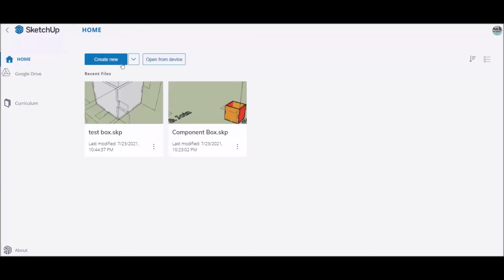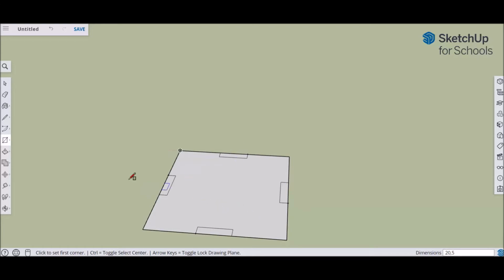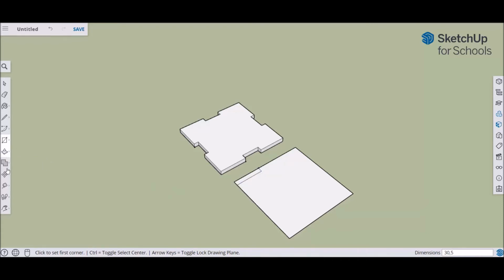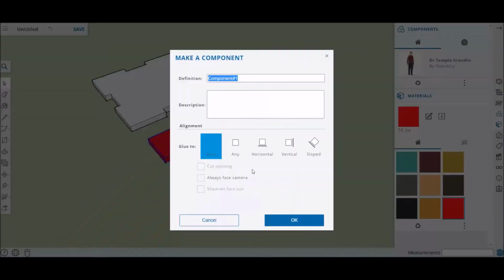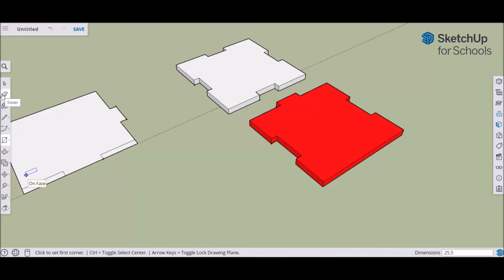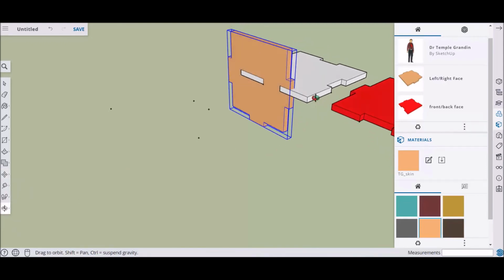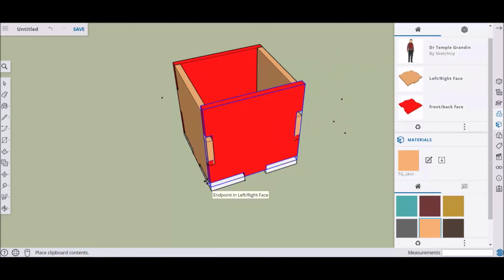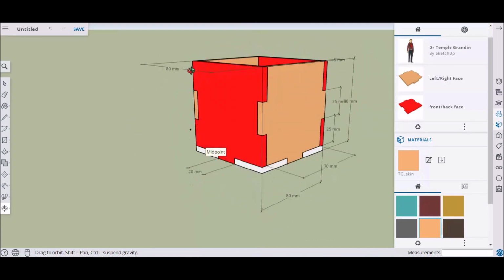SketchUp Tutorial: Finger Jointed Box: Base, Face & Join Build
Create a simple finger jointed box by drawing a base and faces separately, and then moving and joining them together to form the box.